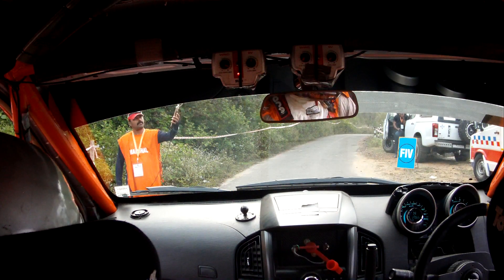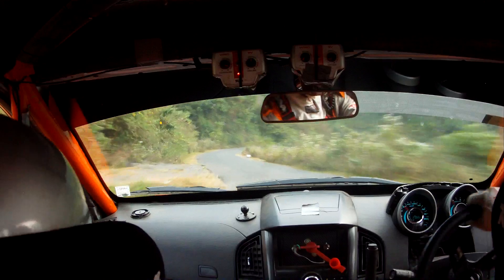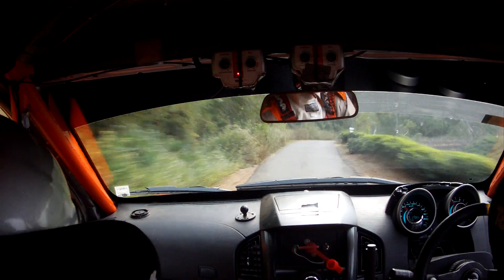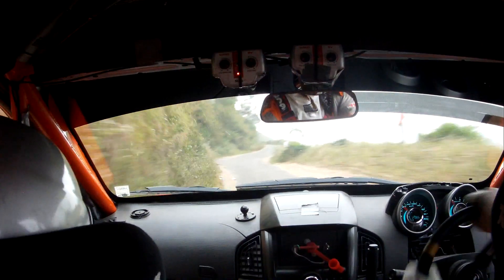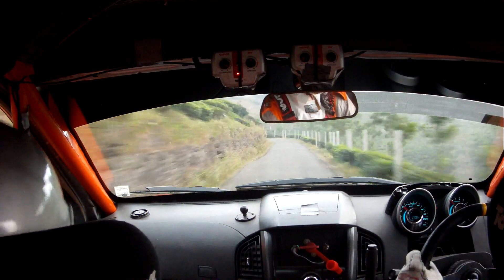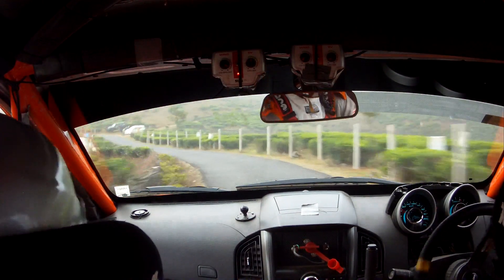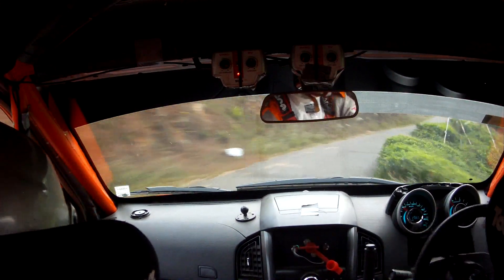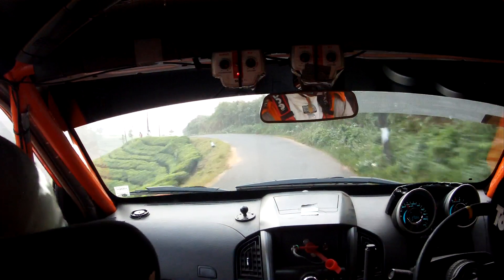Gaurav Gill / Musa Sherif SS11,Tea Garden( R) POPULAR Rally 2018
Gaurav Gill / Musa Sherif SS11,Tea Garden( R) POPULAR Rally 201